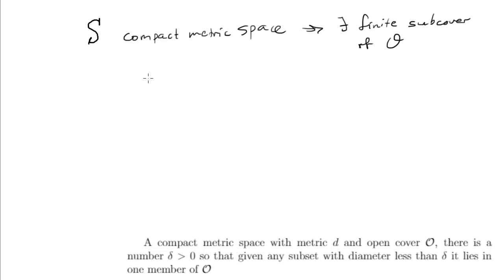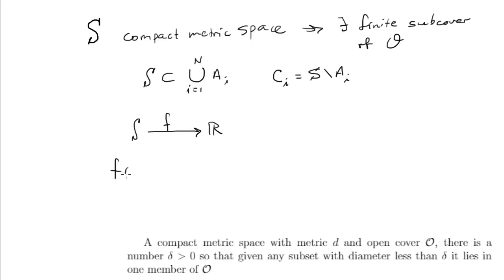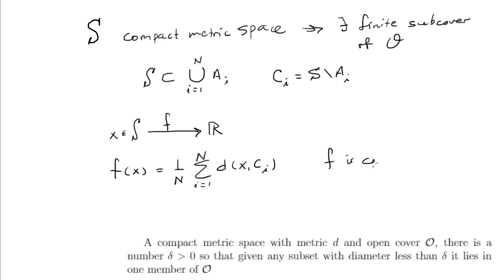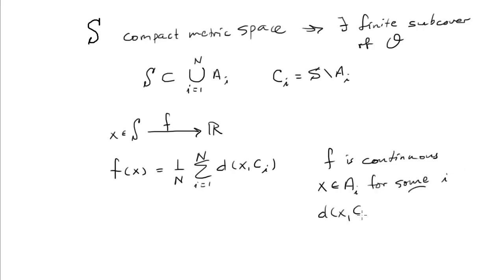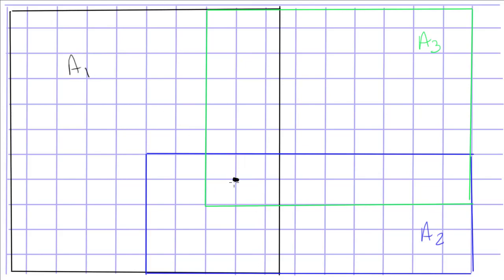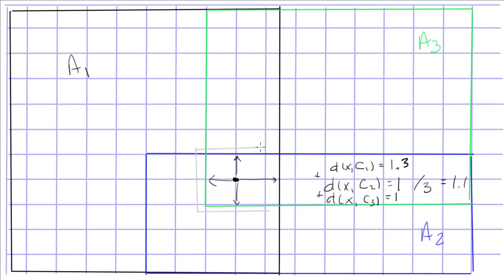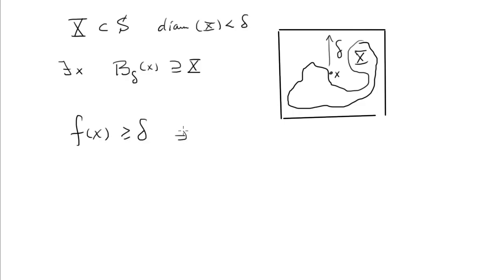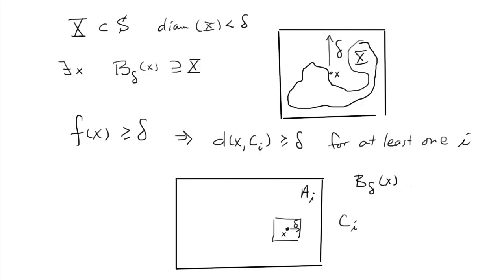Math 361B Lebesgue Number